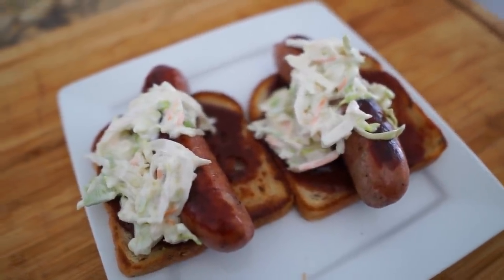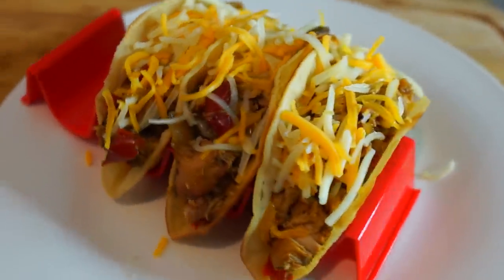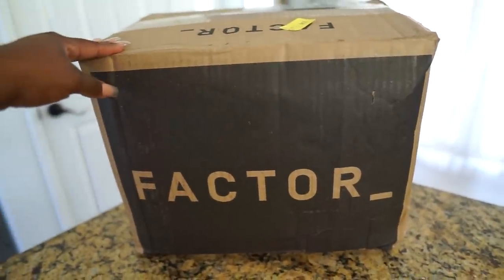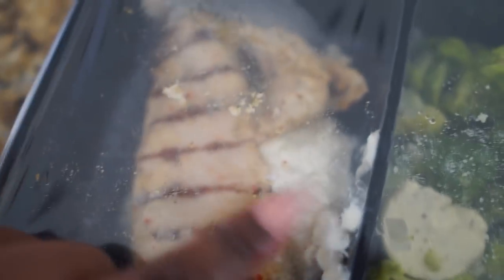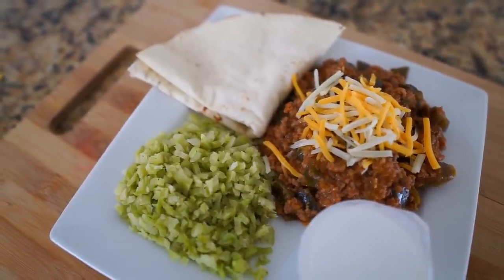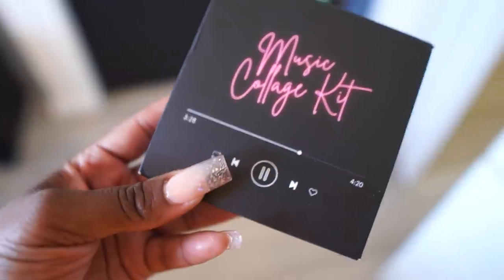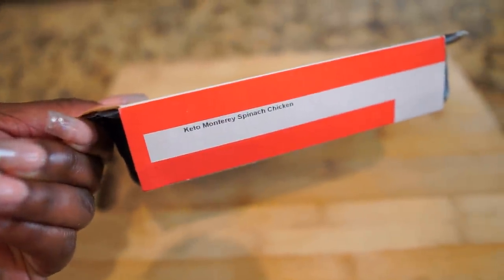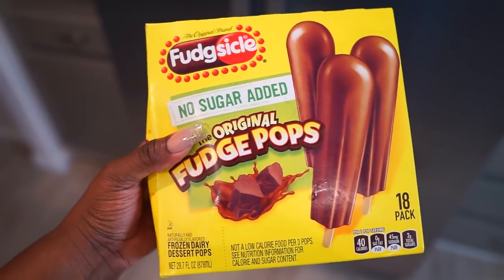LOW CARB What I Eat In A Day! TUES & WEDS + DIY Teenage Boy Room Decor | Album Wall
Hey Loves,
I am back with another low carb what I eat in a day *2 day edition* In this video, I found some easy meal options at Costco, sharing some quick lunch and dinners from Factor and showing you a little DIY project (an album wall) for my son's bedroom makeover!

Much love,
Tiff

❤ IN VIDEO ❤
Album Cover Wall Art Kit
Thumbnail Outfit (No Cuts Given Bandage Mini Dress)

❤ Amazon Store ❤

❤ Some Amazon Kitchen Faves ❤
Instant Pot
Waffle Maker
Dash Egg Cooker
Kitchen Trash
Maggi All Purpose Seasoning

❤ Some Amazon Home Faves ❤
Glass Top Fire Pit
Patio Sectional
Sheer White Drapes
Gold Chandelier
Pom Pom Throw Pillow Covers